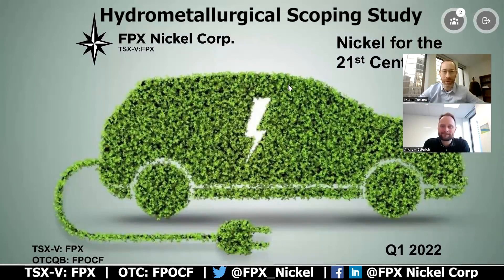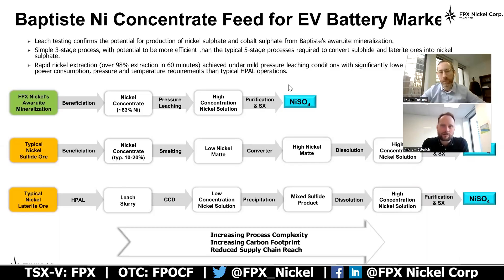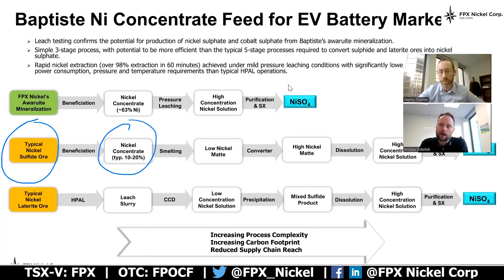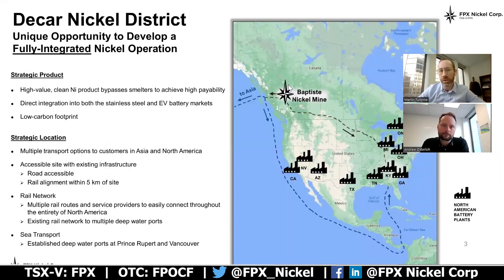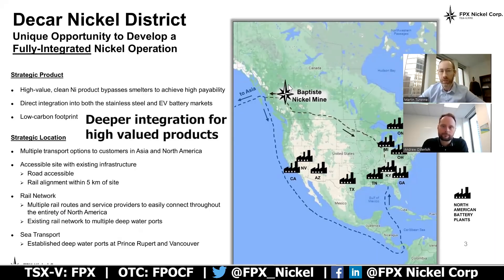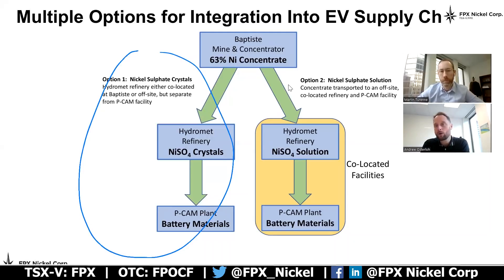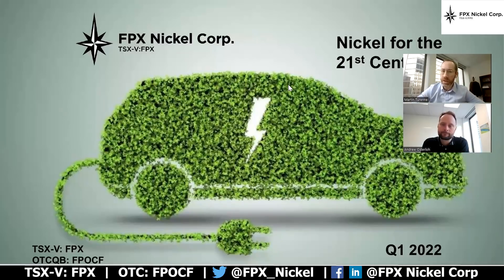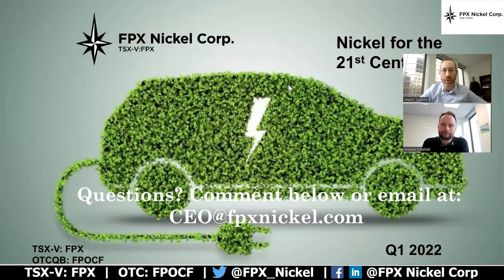FPX Nickel Announces Study for Producing Battery-Grade Nickel Sulphate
February 1st News Release:
FPX Nickel Announces Scoping Study for Production of Nickel Sulphate from Baptiste Project in British Columbia.